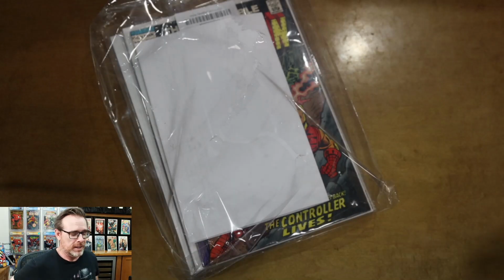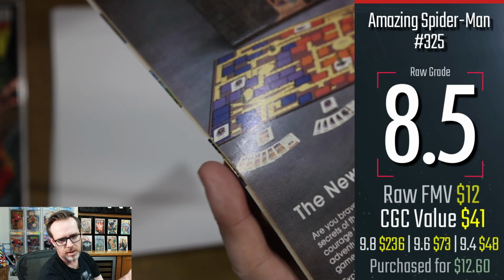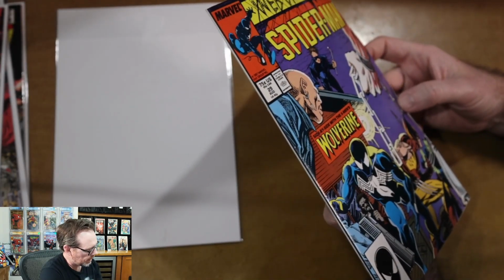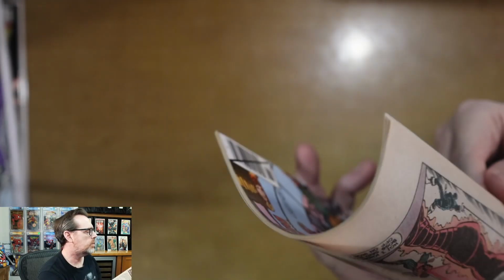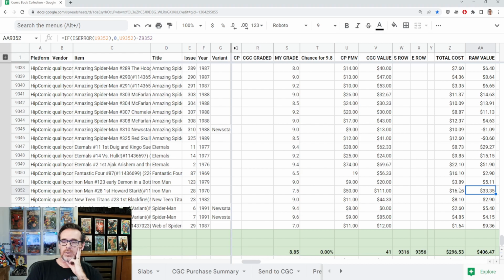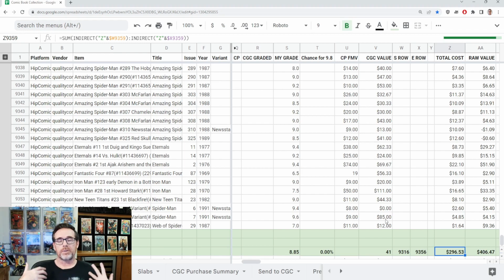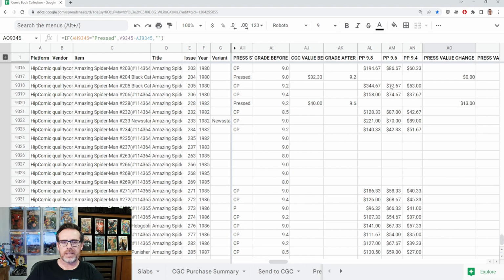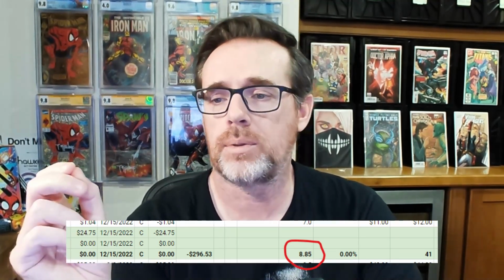Grading Worth | Comic Book Unboxing | HipComic | Quality Comix Part 7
I'm changing the format of my unboxing videos to show fewer comics, more data, and more value talk in less time. This is part 7 of a series of videos that cover the unboxing of a large stack of comic book HipComic auction wins. This video also includes the order summary across all seven parts of the unboxing. Enjoy!

Bags and Backer Boards
Bubble Wrap Pouches
Top Loader

Chapters
00:00 - Teaser
00:35 - Intro
03:18 - Unboxing
04:03 - Comics
13:01 - Summary